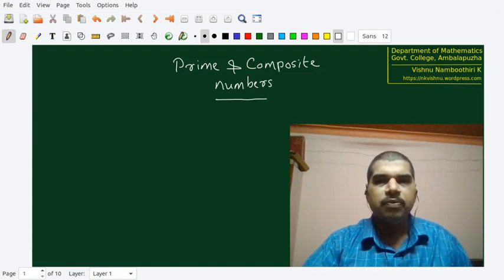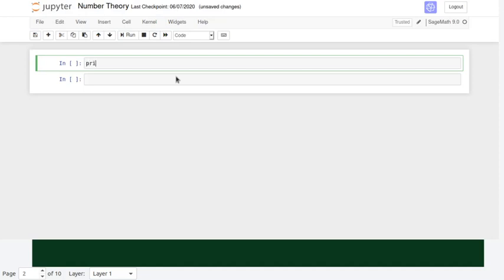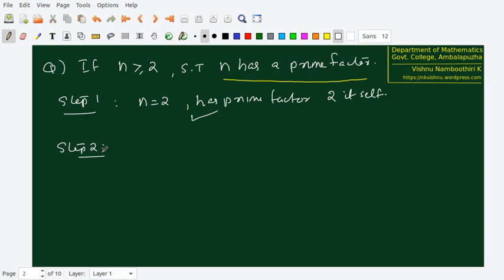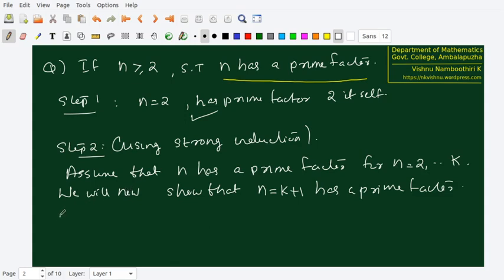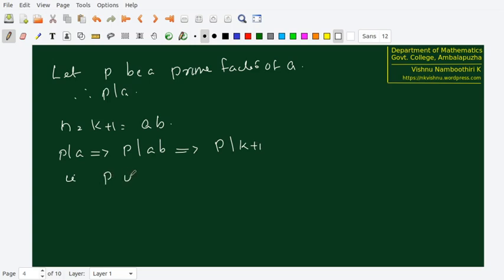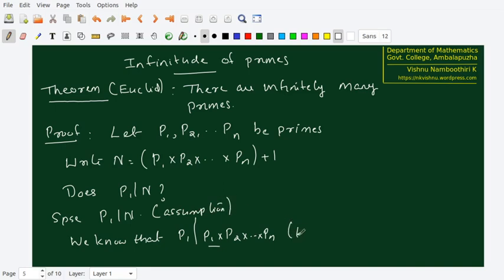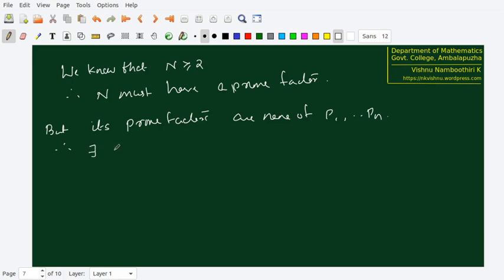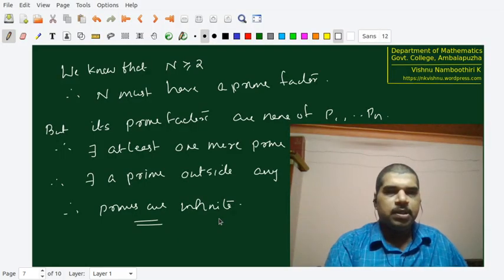007-Number Theory-Prime Composite numbers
Prime and Composite numbers defined; infinitude of primes proved.